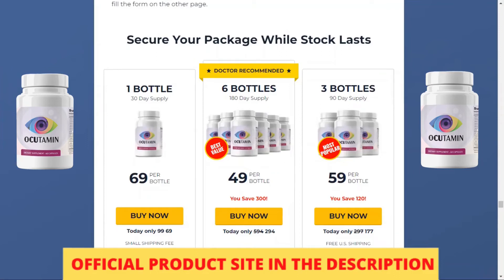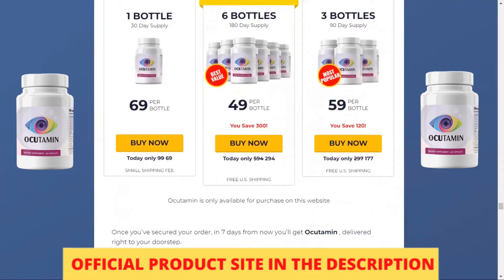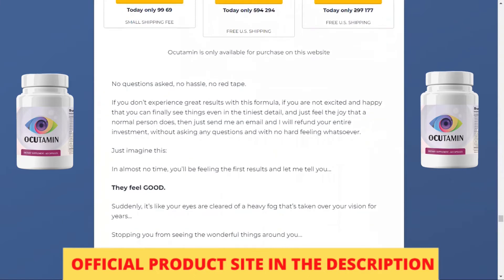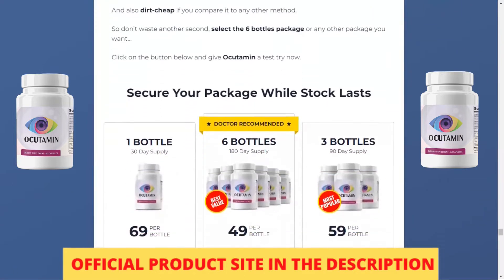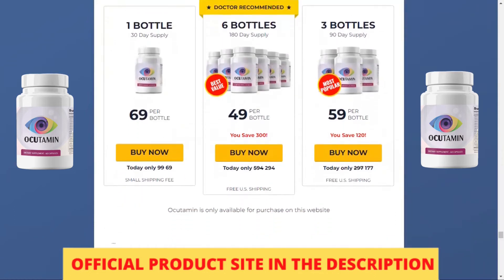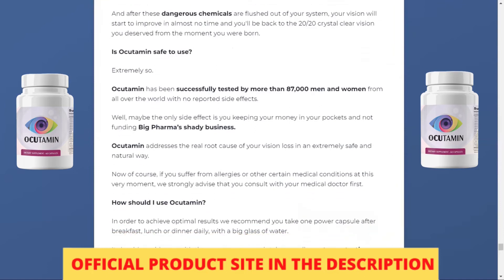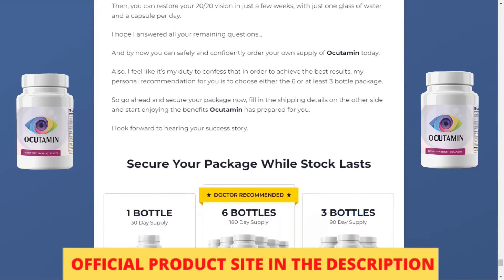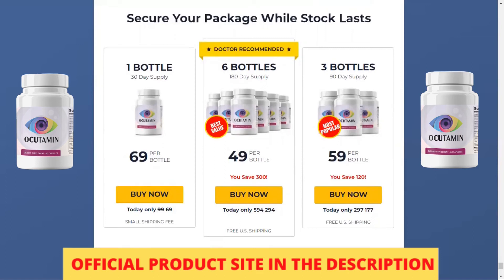OCUTAMIN Review s Do Ocutamin SupplementIngredients Work ? Offer and how to buy Ocutamin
OCUTAMIN Reviews - Do Ocutamin Supplement Ingredients Work ? Offer and how to buy Ocutamin

I will give an extremely important warning about Ocutamin that will help preserve and improve the health of your vision, do not leave here because I will answer also the main doubts about this product and after watching this video you make your decision, so pay close attention, to help you I left the link to the official website below in the description of this video, Let's go, what is Ocutamin, for those who don't know it is a supplement with 100% natural ingredients that has been formulated to carry essential elements and nutrients that can restore your vision, in general for people who suffer from poor vision quality and any symptoms of vision disease seek Ocutamin to improve their eye health condition.

It is a formula with natural ingredients that fortifies the nutrients within your body for nutritional overcoming and deficiencies, Ocutamin even claims to achieve these benefits without expensive lazy eye surgery, drugs or crazy eye exercise.

Each Ocutamin capsule is FDA approved and non-GMO , safe and easy to follow and diabetic friendly. Ocutamin pills are highly effective where it does not require restrictive diets or hunger to miss your favorite foods.

The nutrients added to this supplement make you feel remarkable changes in your vision and health in just a few days. The complete Ocutamin eye nutrition formula works fantastically.

Now the question that won't shut up: Does Ocutamin really work? Ocutamin is being used and approved by thousands of people, so after a lot of research and getting customer feedback this has been validated, the product is reliable, does all that it promises and more.

The Ocutamin supplement supports healthier vision and improves overall health without any harmful effects on the body. Ocutamin should not be taken as a substitute for any other medication.

The Ocutamin formula does not require a prescription for consumption; however, it is advisable to consult a physician before consuming any supplement.

The ingredients in the Ocutamin supplement are free of toxins. Ocutamin should be taken as follows: For best results, we recommend that you take one capsule after breakfast, lunch or dinner daily with a large glass of water.

It should provide the necessary energy intake as well as extra protection against harmful environmental chemicals. Ocutamin comes with a 60-day Money Back Guarantee, so if you regret it, you can just request your money back without any hassle so you don't take the risk to heed and check the official website of the product.

You can see real testimonials from several people who had amazing results quickly and here is the warning do not be fooled Ocutamin is only sold on the official website of the factory is not sold anywhere else about health safety is made only with natural components there are no side effects or any risk.

To finish it is very important to take the right dosage as explained at the bottom of the product. I hope I have helped and after this video I recommend you to see more about it on the official factory website by clicking on the link below in the description or in the first comment.